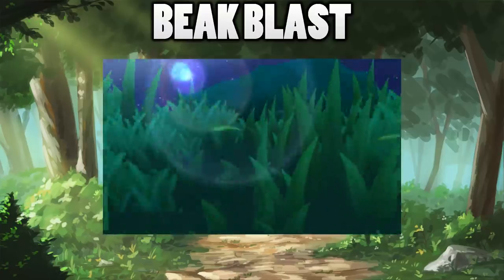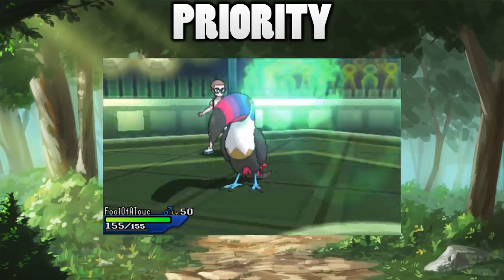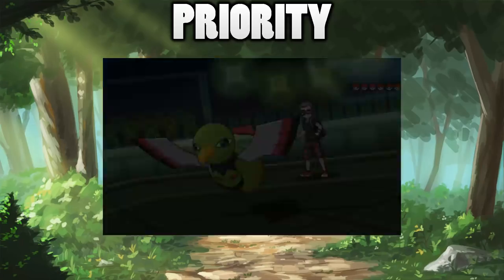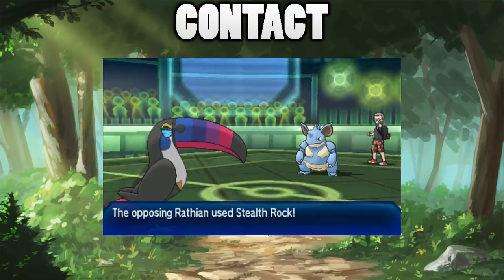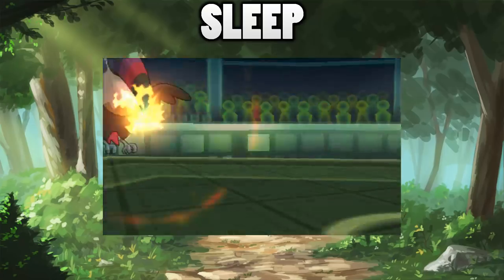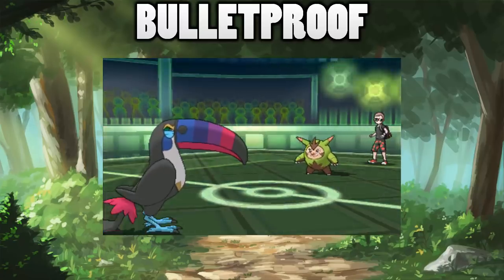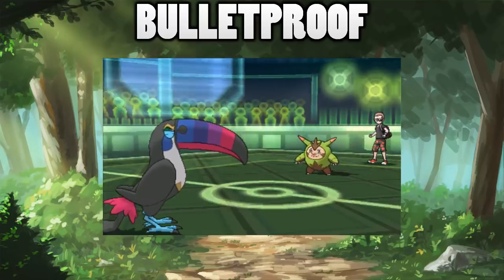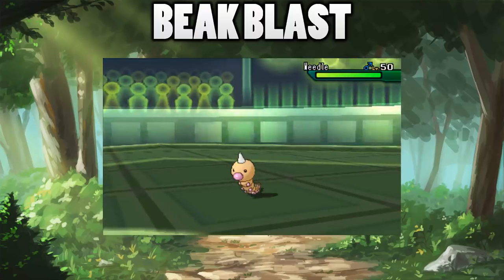5 Hot Facts About Toucannon's Beak Blast In Pokemon Ultra Sun and Moon!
Toucannon is a beautiful bird Pokemon, but what about its signature move Beak Blast? How can it be used to your advantage? Here are 5 facts, tips and tricks to help you!